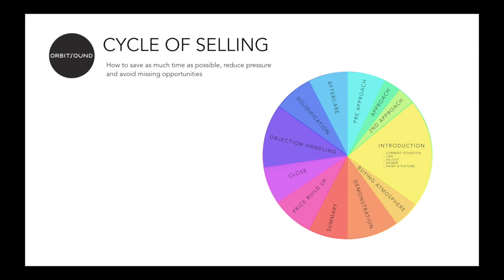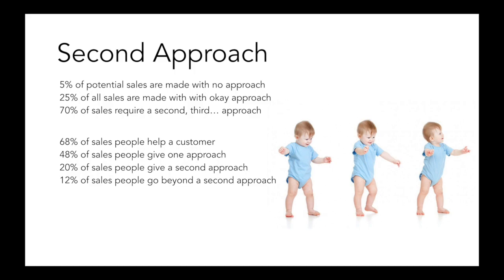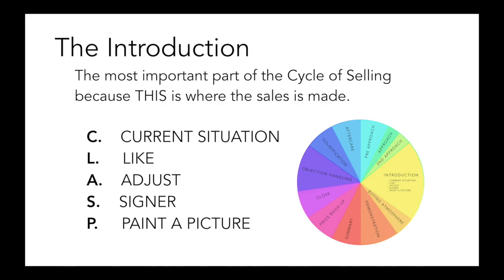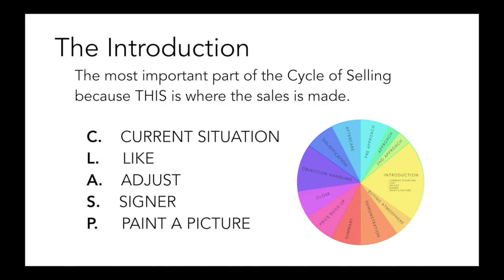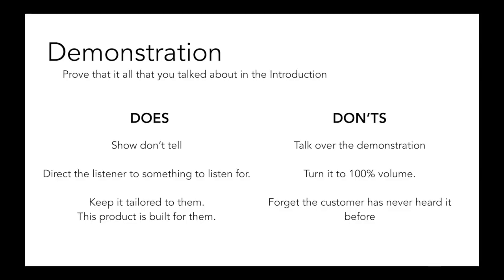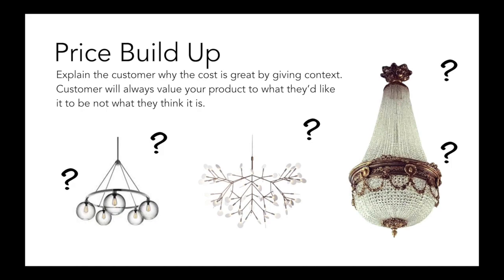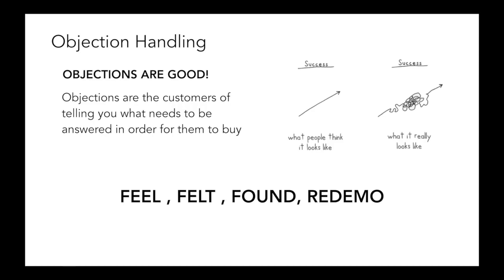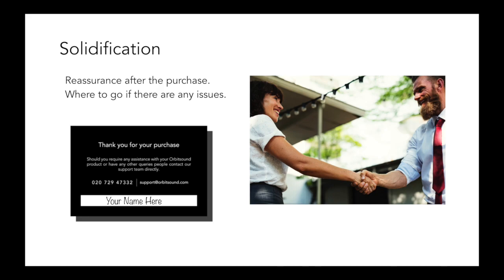The Cycle Of Selling